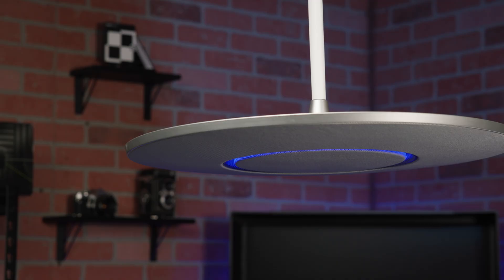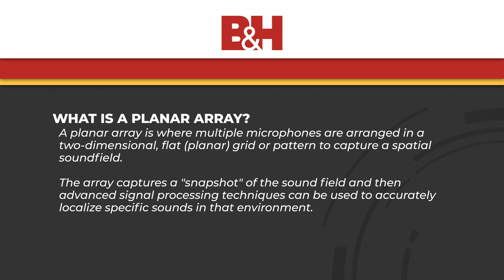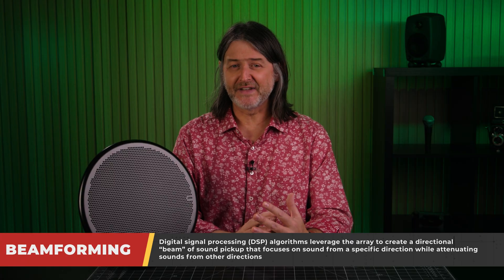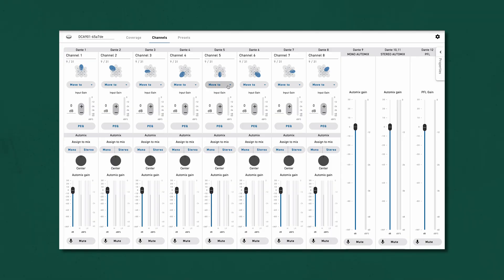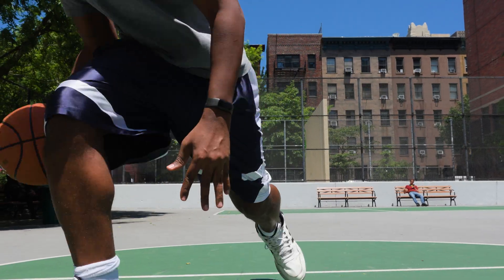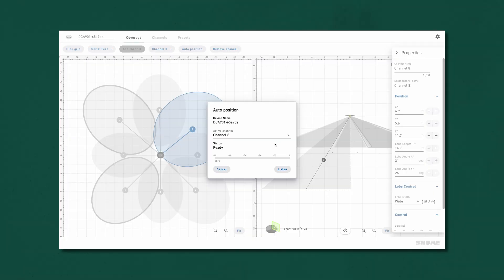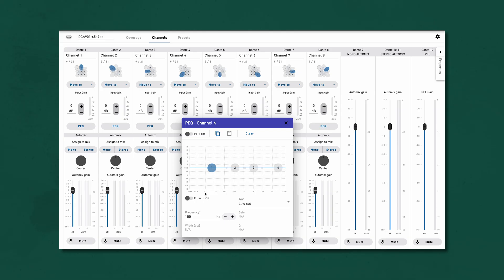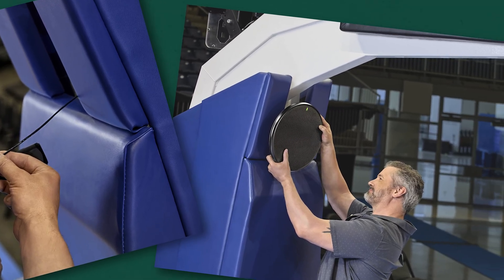Shure's DCA901 Just Changed Broadcast Audio As We Knew It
The Shure DCA901 is redefining how broadcast audio is captured with their first digital array microphone. Tailor-made for broadcasting, the DCA1901 will bring viewers closer to the action than ever before.

0:00 Intro
0:49 What Is This Microphone?
1:20 How Does It Work?
2:42 Mix It For Me
3:59 Other DSP
4:46 Final Thoughts

Learn about Exclusive Benefits with The B&H Payboo® Credit Card